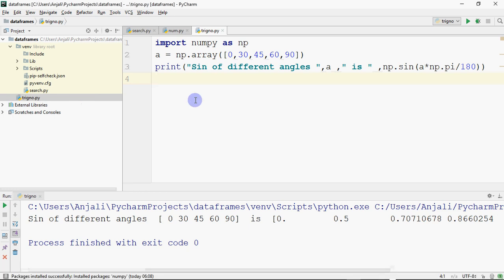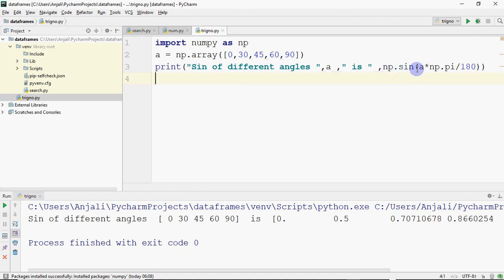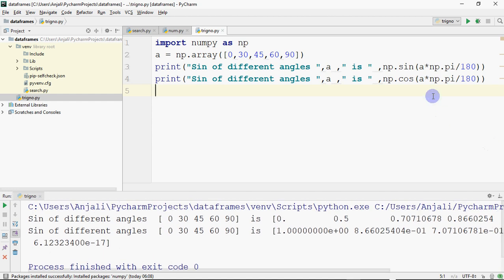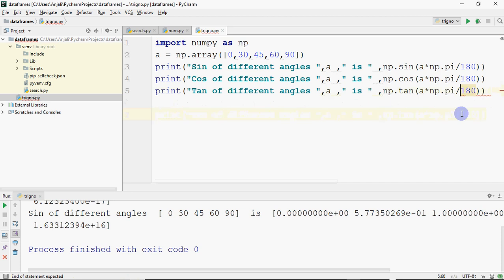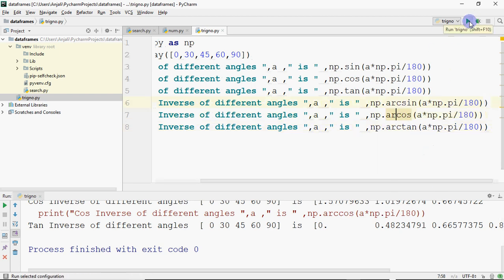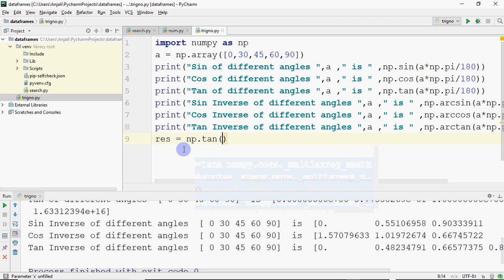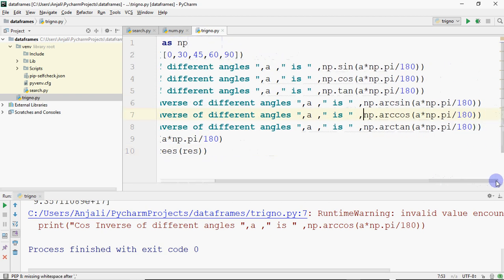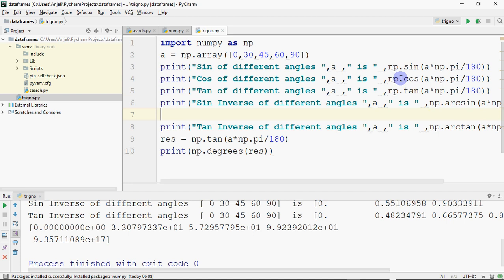Trigonometry Functions Sin, Cos, Tan and their inverse on numpy arrays | CBSE Class XII I.P. 2020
This video explains trignometric finctions available in numpy in Python. Also useful for class XII cbse IP students as per new syllabus.